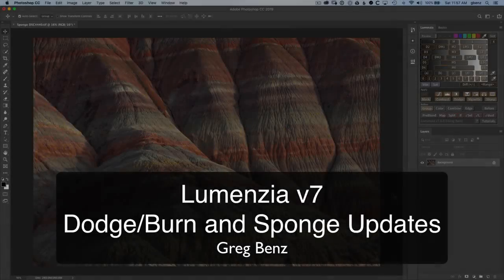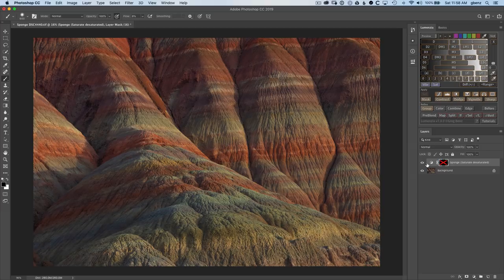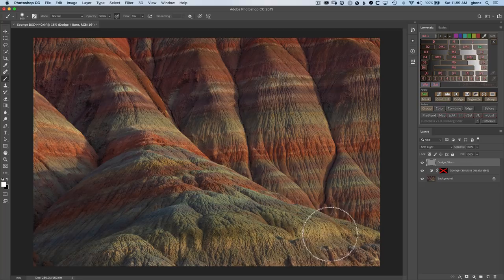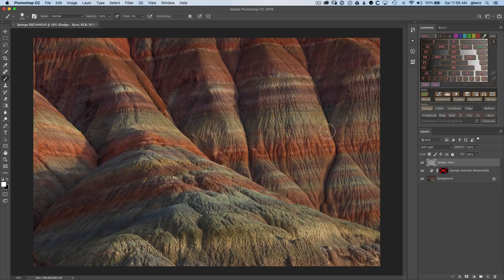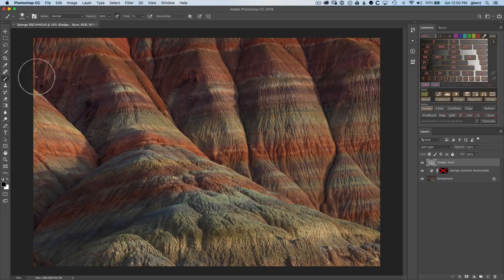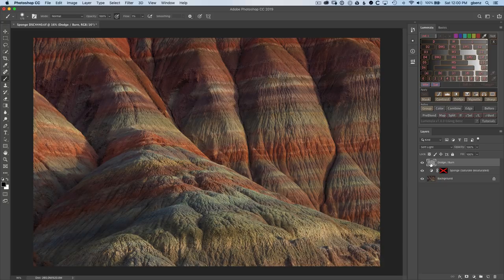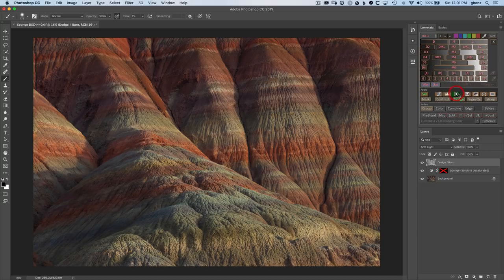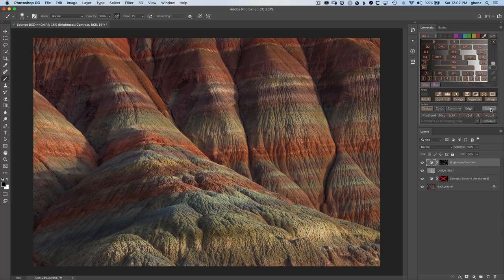How to Dodge and Burn with Luminosity Masks in Lumenzia v7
Lumenzia v7 adds numerous improvements for dodging and burning in Lumenzia v7, including:
- Revised non-destructive Sponge for better results
- Easily visualize any dodge/burn layer
- Load any gray or transparent dodge/burn layer as a selection to adjust the dodged/burned areas.
- The active luminosity selection lights up green to make it easy to remember which is active

Learn more about the Lumenzia luminosity masking panel for Photoshop